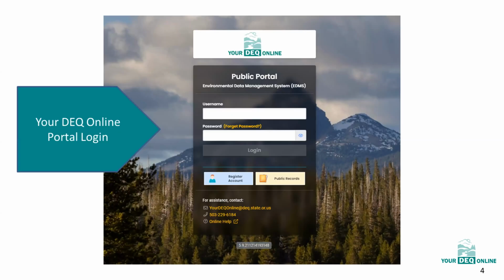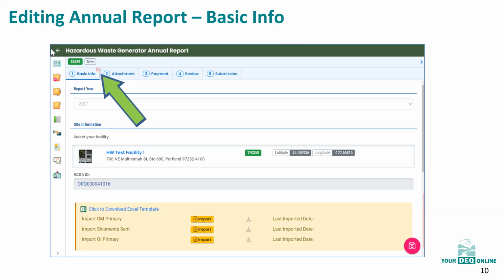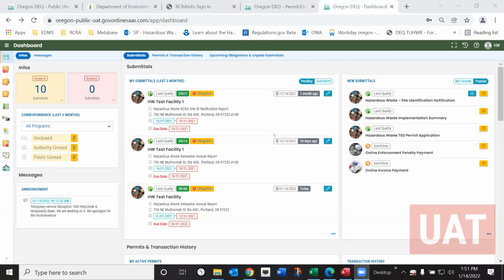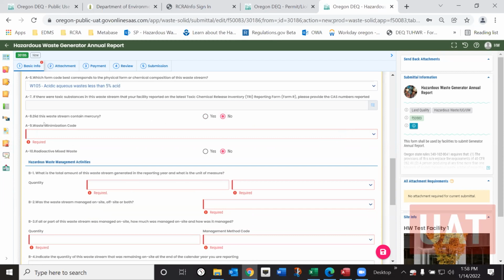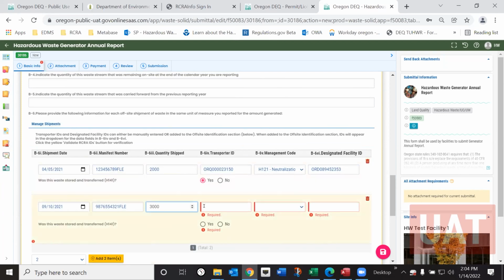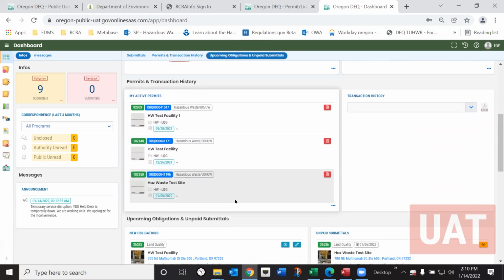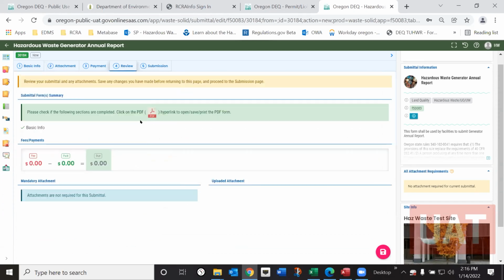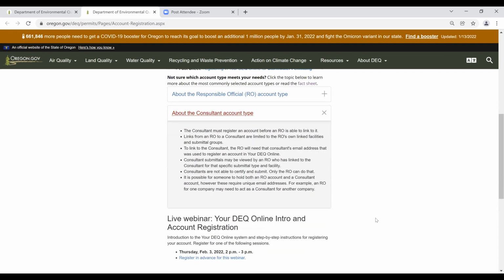Your DEQ Online: Hazardous Waste Generator Annual Reporting Webinar